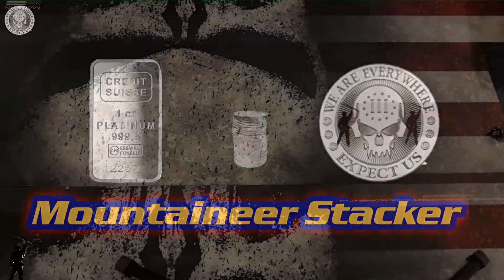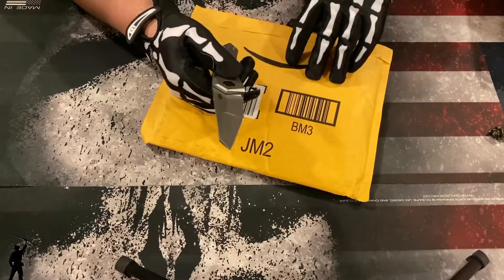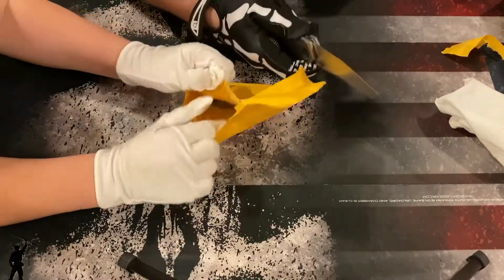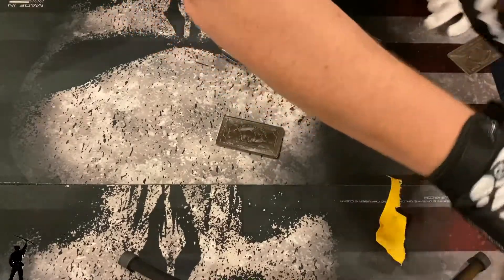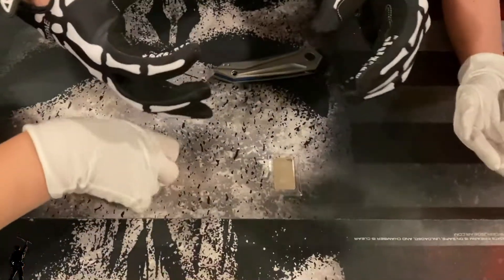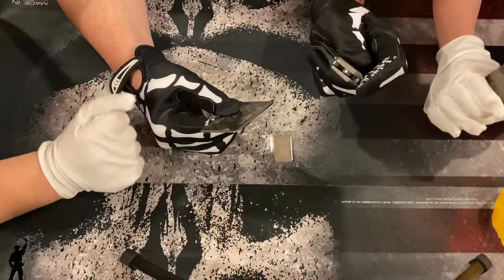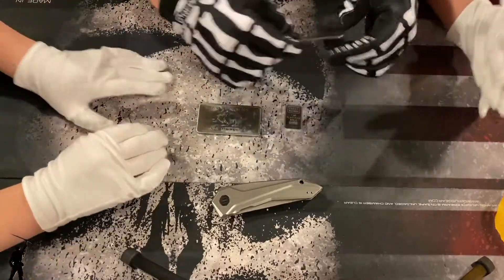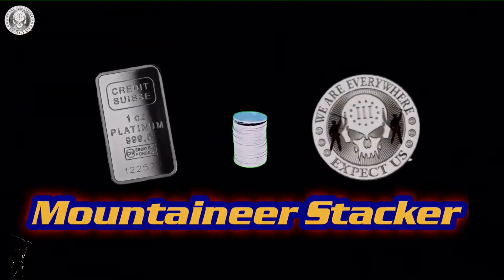Titanium vs. Platinum | Metal Education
Showing the kids the differences b/t Titanium & Platinum